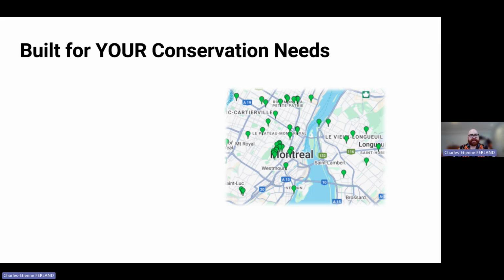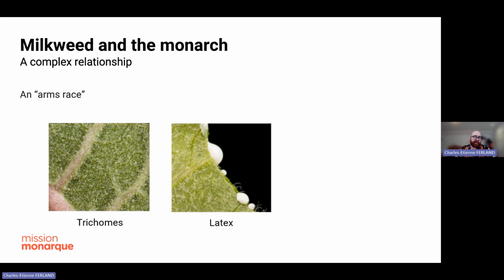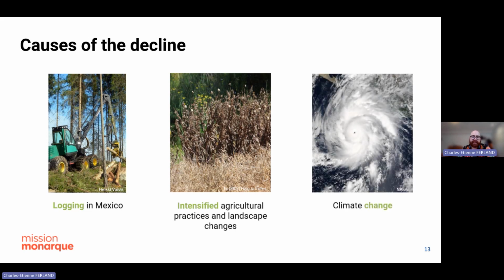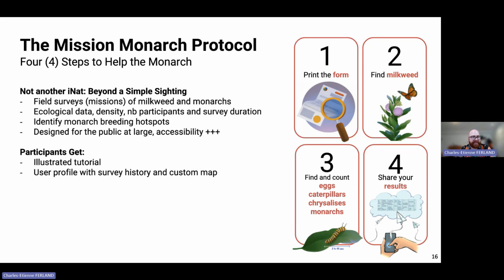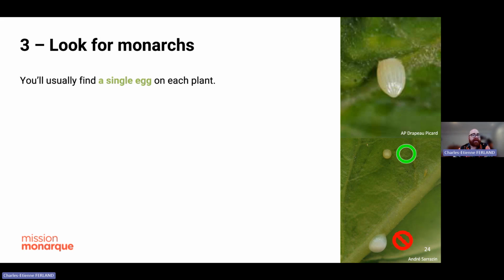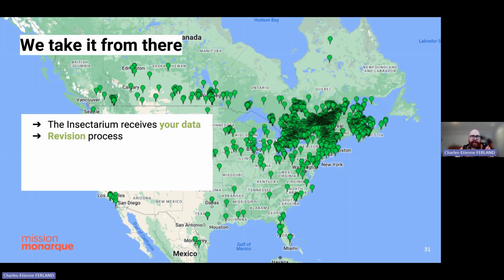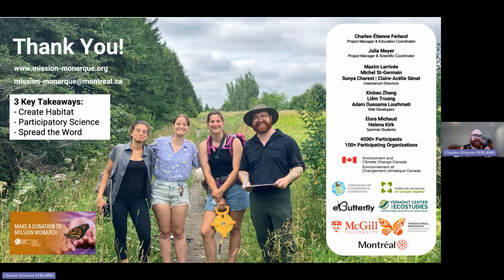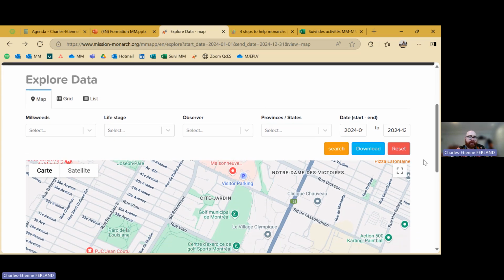Mission Monarch : workshop from Thursday, June 05, 2025 | Charles Etienne Ferland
🌿 Mission Monarch – Mapping the Reproductive Habitat of the Monarch Butterfly

This workshop aims to train participants to document monarch butterfly breeding habitats through a citizen science program. Offered by the Insectarium of Montreal (Espace pour la vie), Mission Monarch is intended for the general public as well as environmental organizations, museums, municipalities, and other conservation-focused institutions.

🦋 Workshop content:
- Overview of the monarch’s life cycle: egg, caterpillar, chrysalis, butterfly
- The importance of milkweed (an essential host plant)
- Annual migration cycle: from Canada to Mexico
- Program goal: to build a free, up-to-date database of milkweed sites and monarch observations to address the lack of reproductive data in Canada
- How to use the Mission Monarch platform: how to participate, what to look for, and how to submit your observations